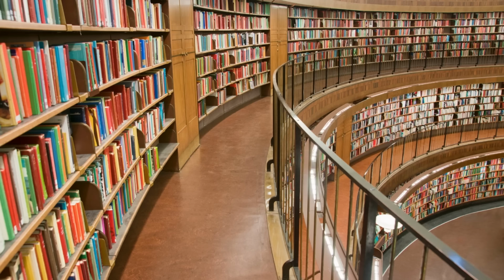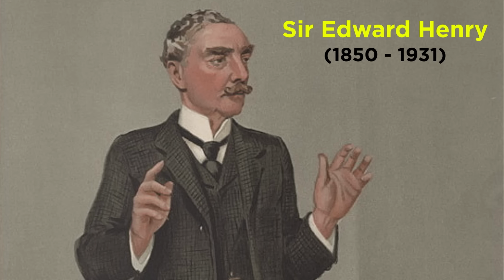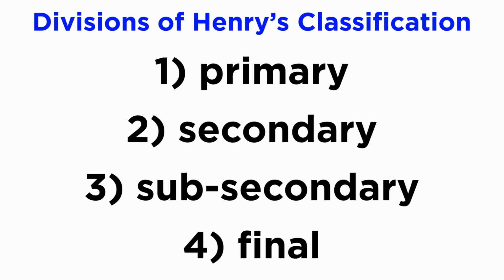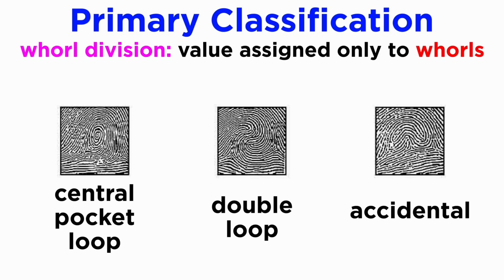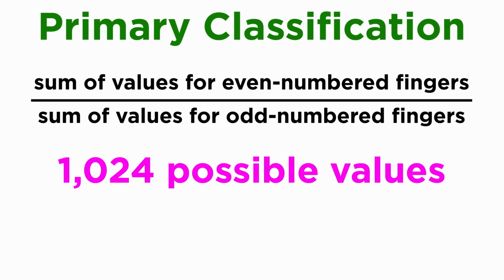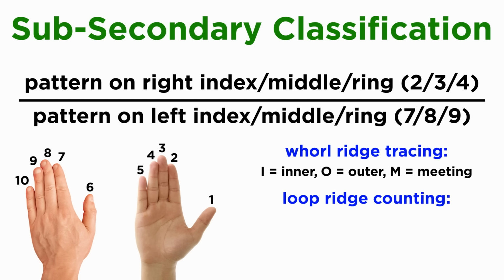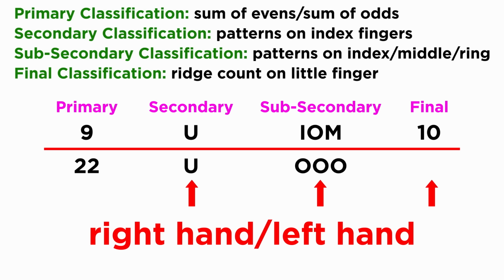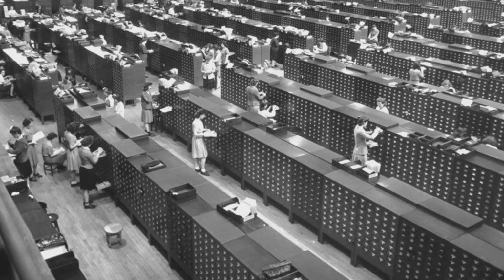Henry’s Classification System of Fingerprints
Edward Henry, along with Azizul Haque and Hemchandra Bose, came up with a rigorous system of fingerprint classification in 1897. How does this system work, and what are its benefits? What is meant by primary, secondary, sub-secondary, and final classification? What about key and major? Let's go through all the details.

Script by Kuldeep Kawar